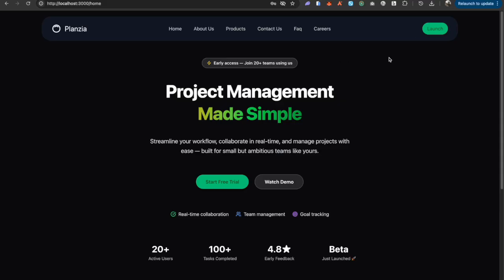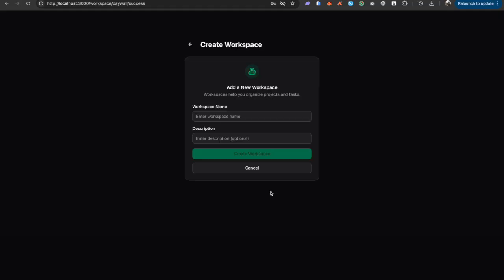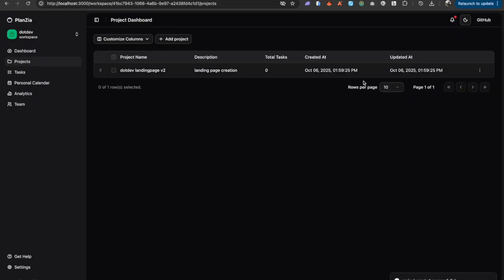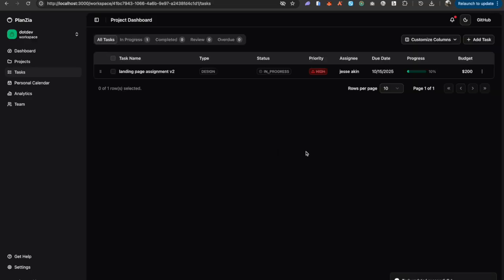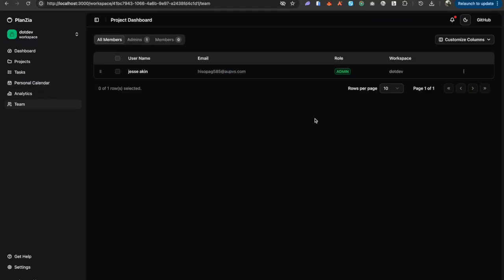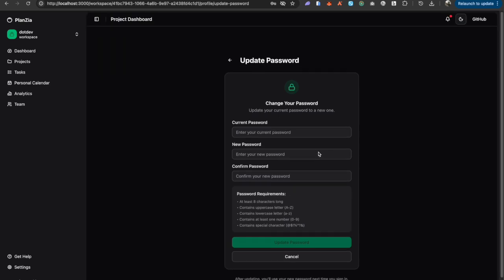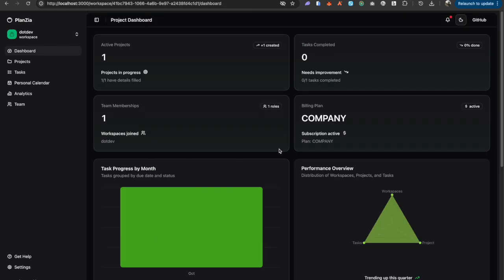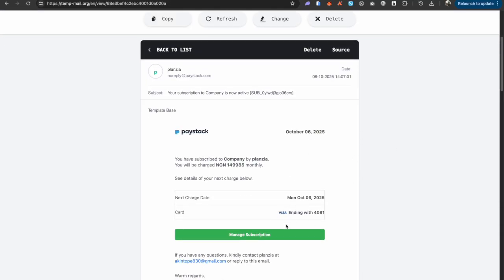I built a project management site with nextjs | Project Test Demo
Welcome to the official test demo of Planzia, the intelligent workspace platform designed to simplify project management and team collaboration. In this video, we walk through the core features of Planzia — from creating and managing workspaces to tracking analytics and streamlining productivity with AI.

This is an early preview of what’s coming next as we continue building smarter tools for modern teams.

"I JUST DO IT"
SImple...